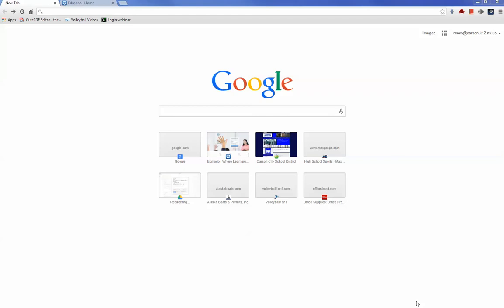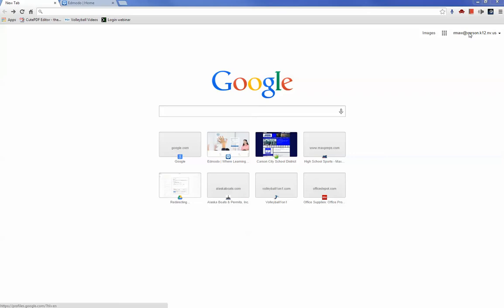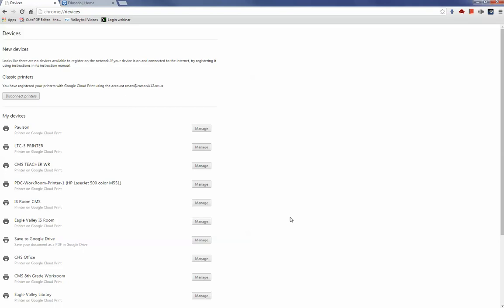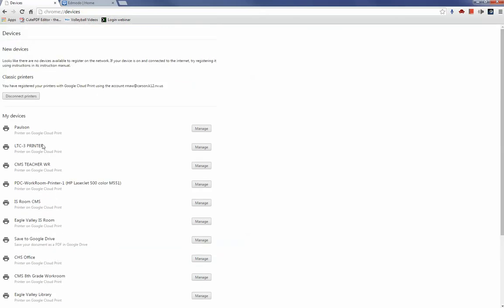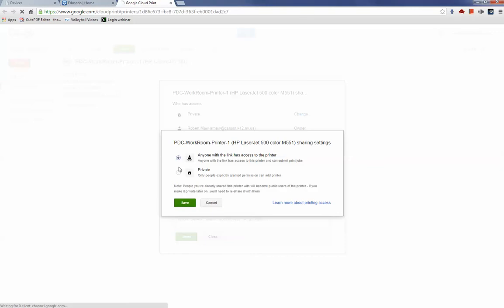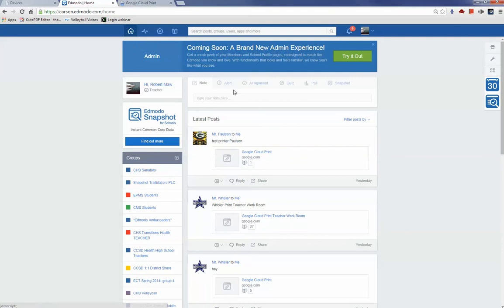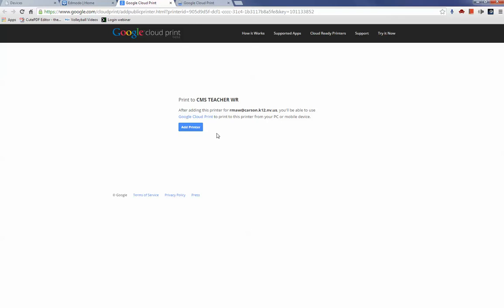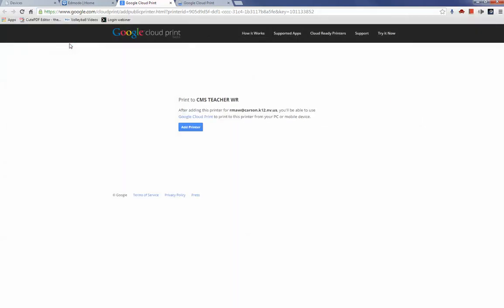Setting up Google Cloud Print